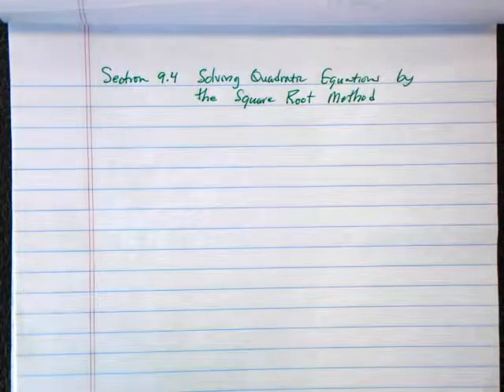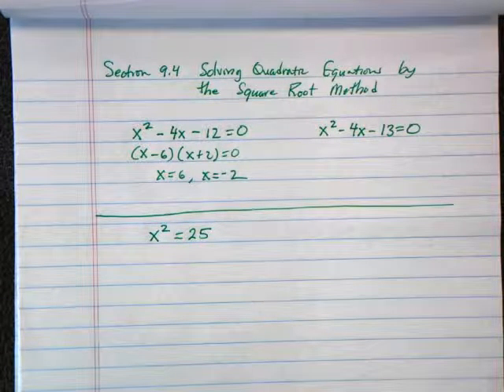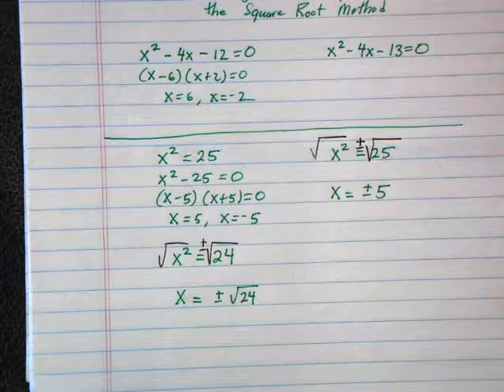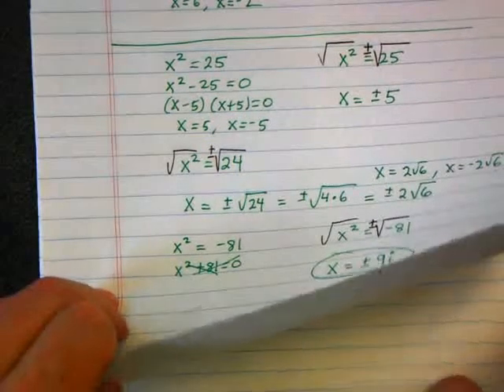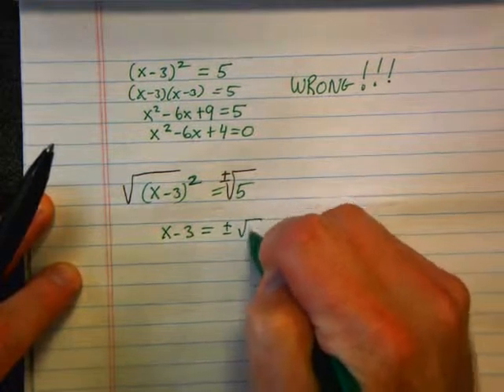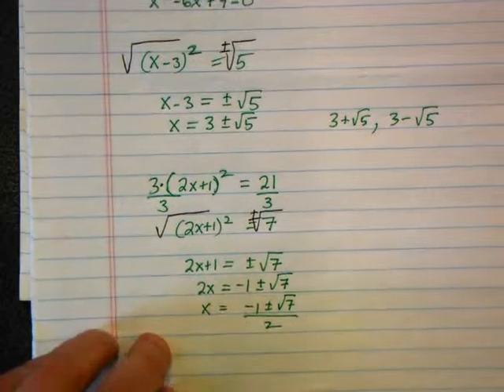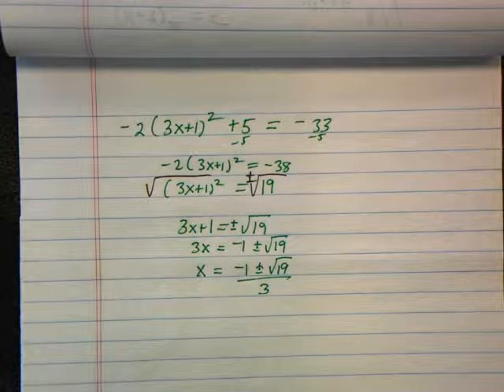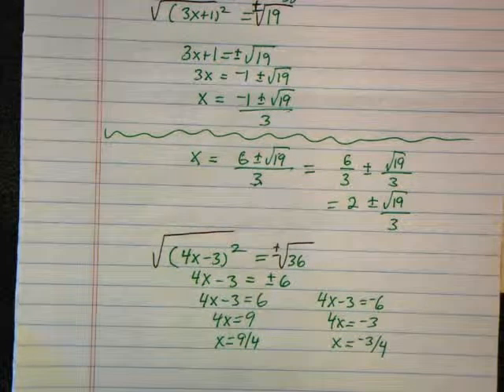Math1215 Combined Book Sec 9-4